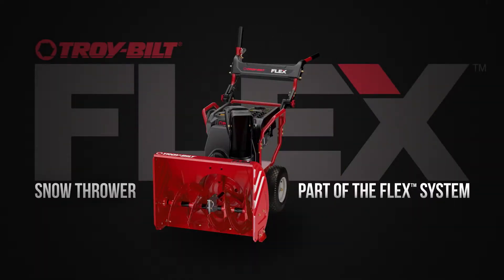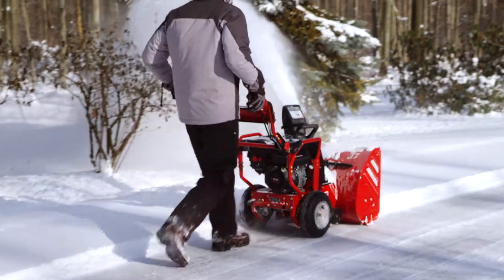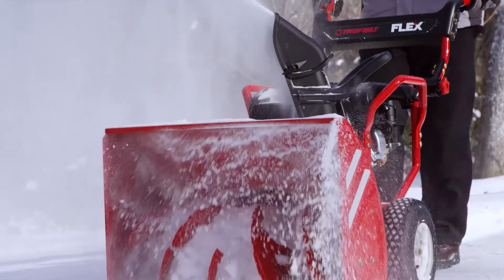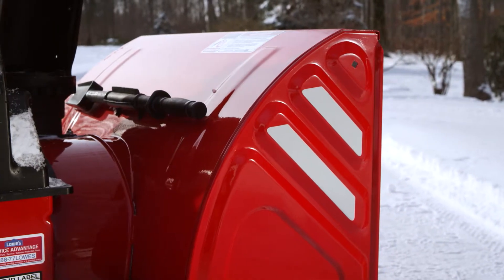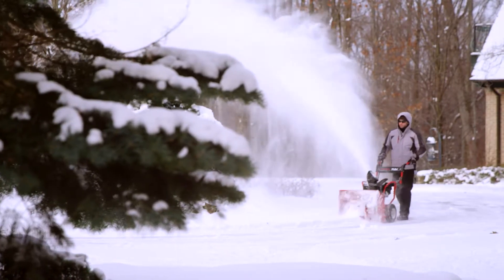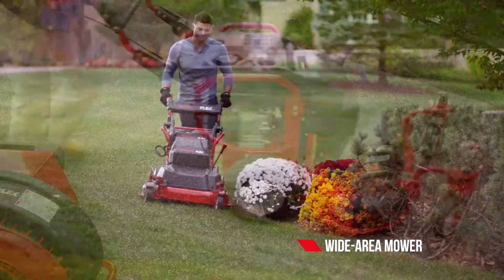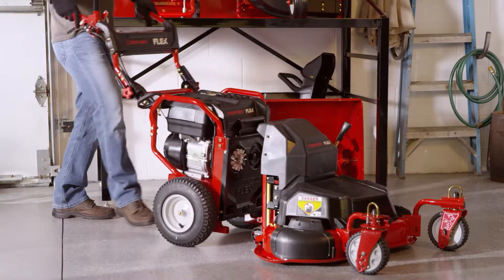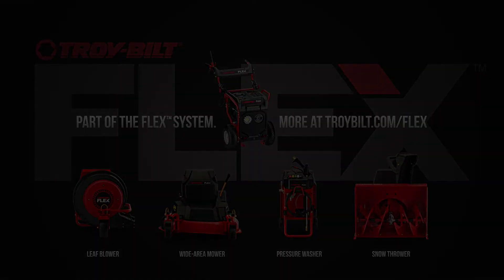MTD Flex SnowThrower